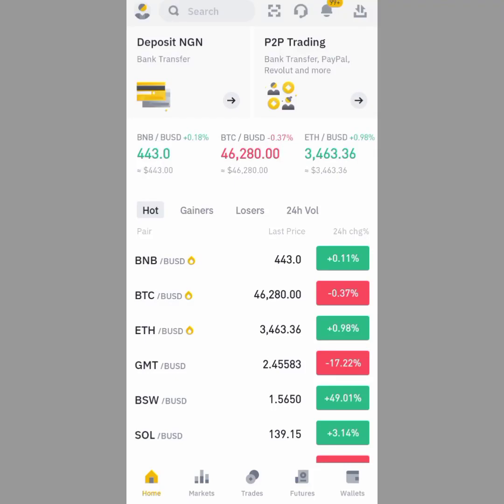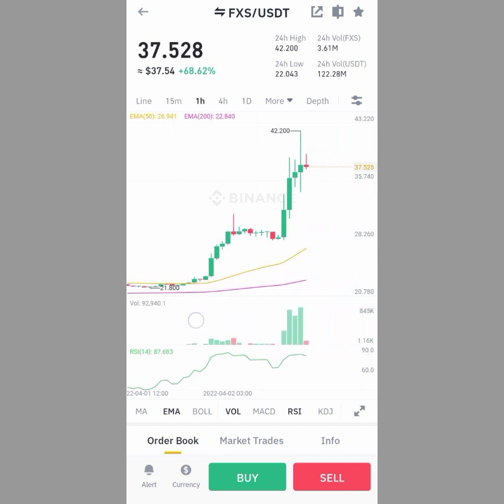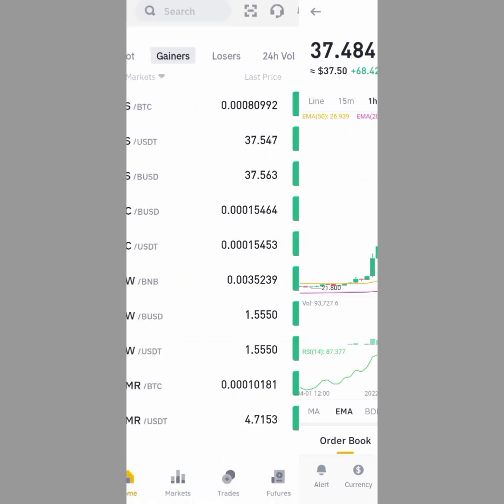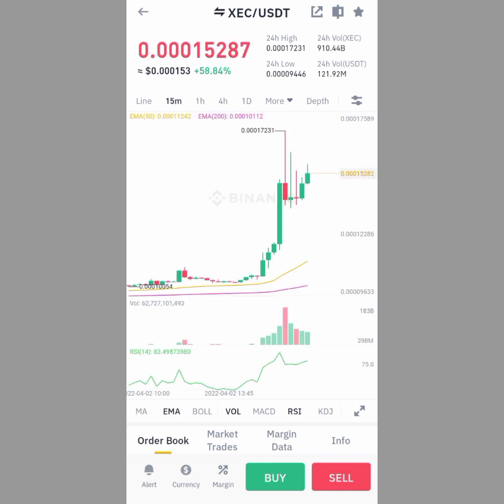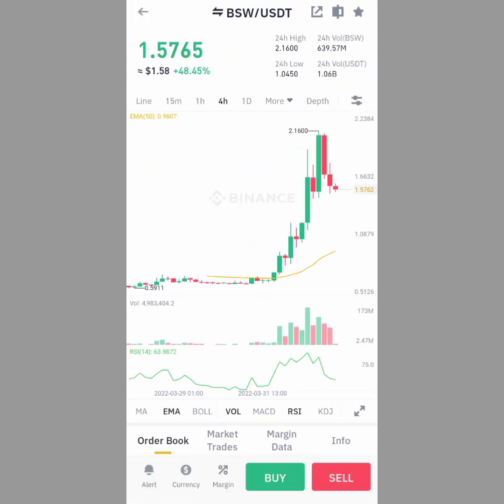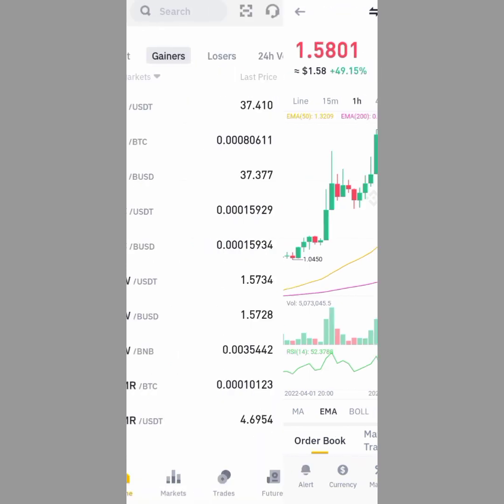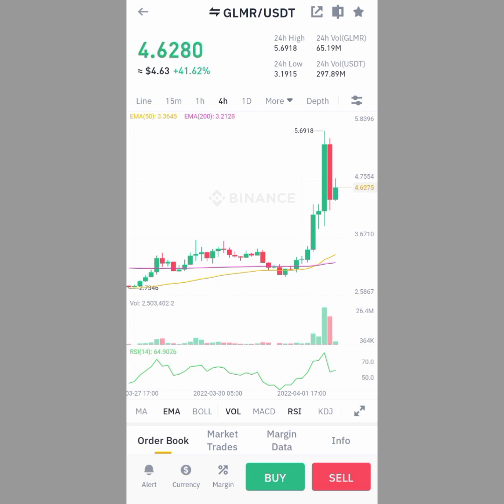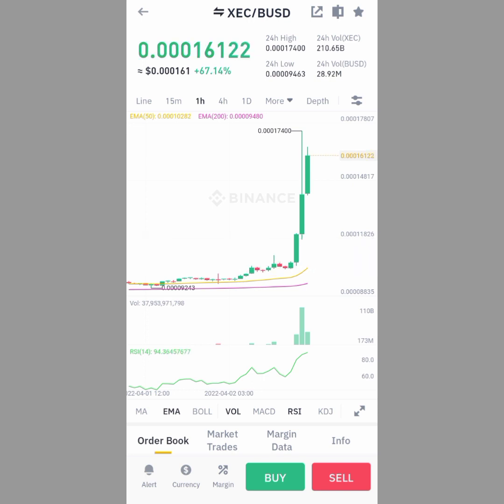🔥Binance Futures Trading🔥 | Top Gainers Strategy